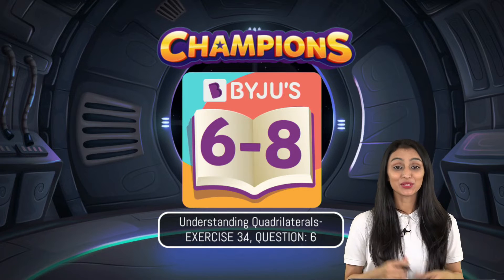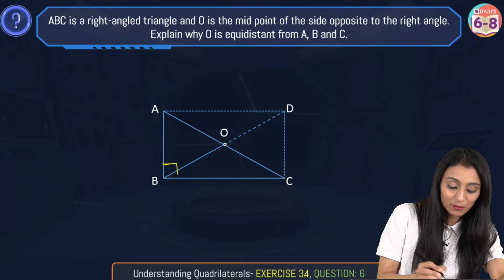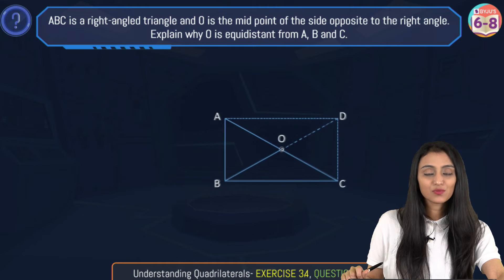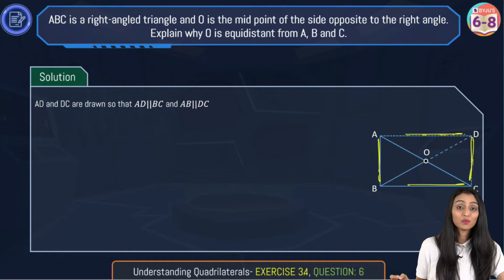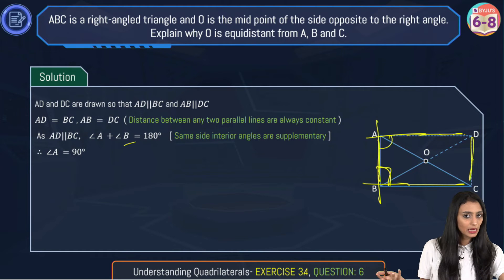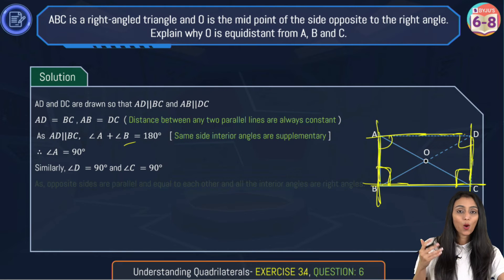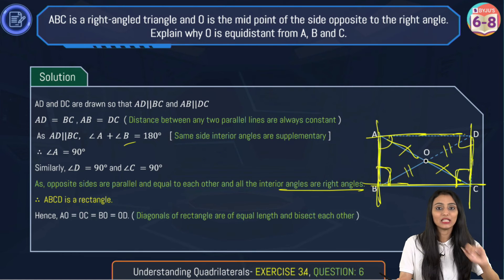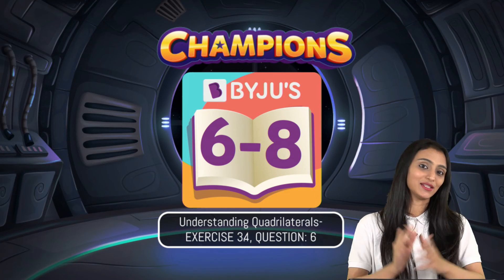Q 6 - Ex 3.4 - Understanding Quadrilaterals - NCERT Maths Class 8th - Chapter 3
Welcome to the episode of our new series Byjus Champions. In this series, our top teachers will be covering all the chapters in the Class 6,7,8 syllabus in detail. In this session,  Khushbu Ma'am will be Solving the NCERT Solution of Chapter 3 - Understanding Quadrilateral, Exercise 3.4 - Question 6.
We at BYJU'S always strive to give you the best. Add this video to your study plans to amplify your chances of cracking the Board Exam!